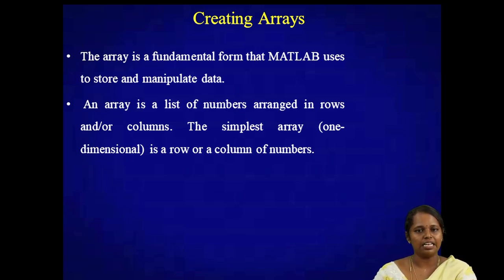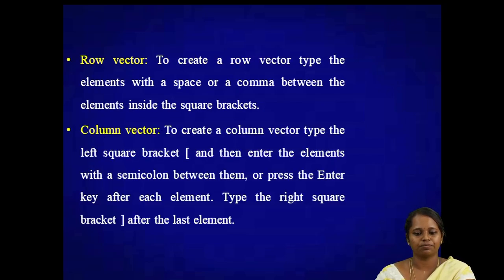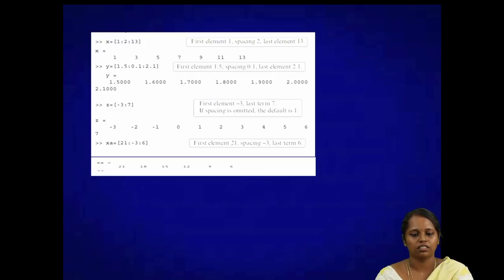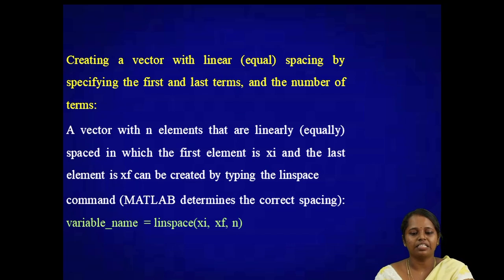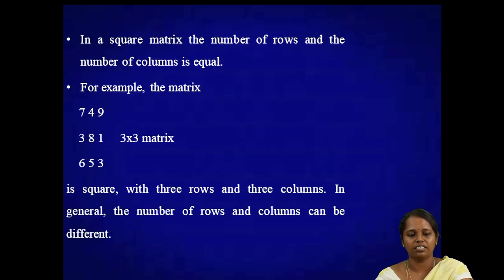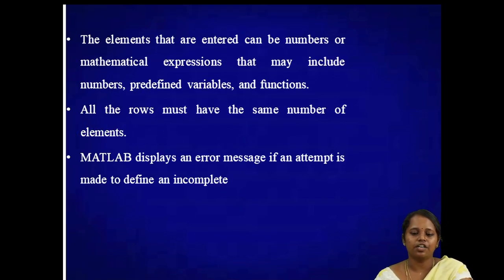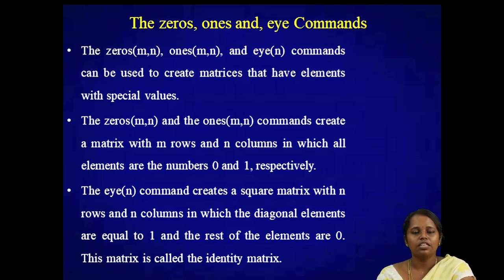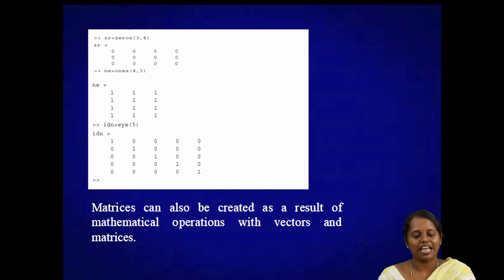Creating Array in MATLAB